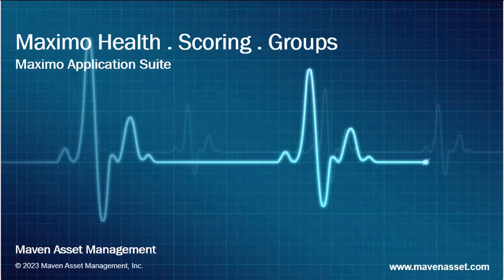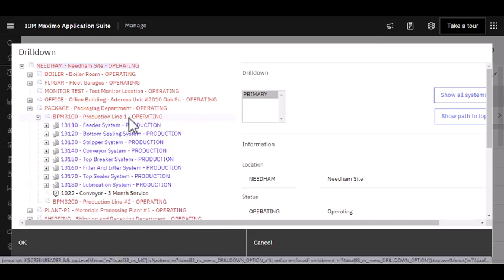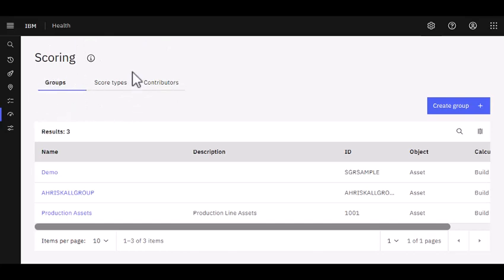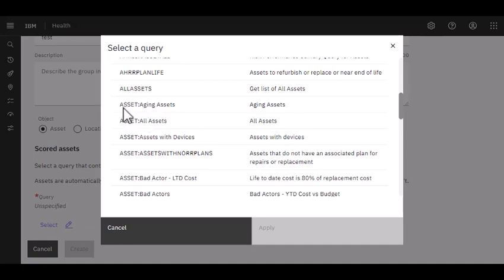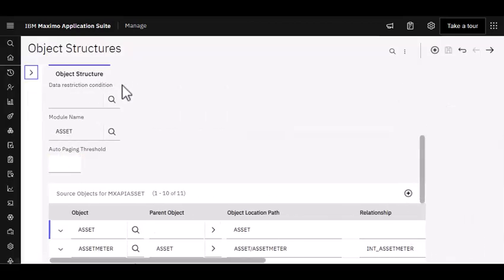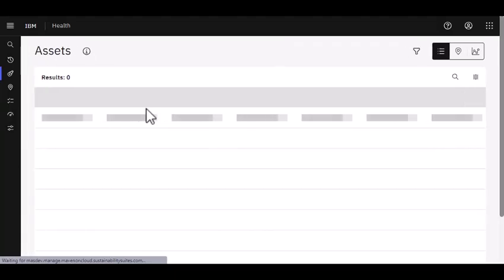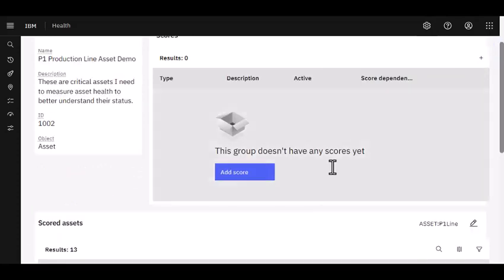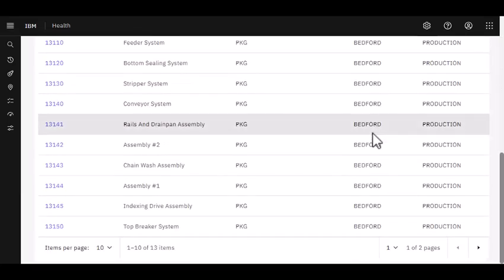Maximo Health Scoring Groups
Explore Maximo's Health's scoring feature set. This video provides a demonstration of how you can quickly create a scoring group using the seamless integration between Maximo Manage and Health. This includes a review of the application and object structure queries available for Scoring Groups.